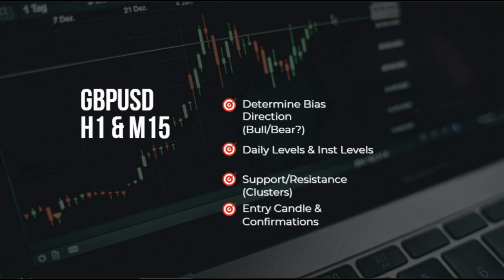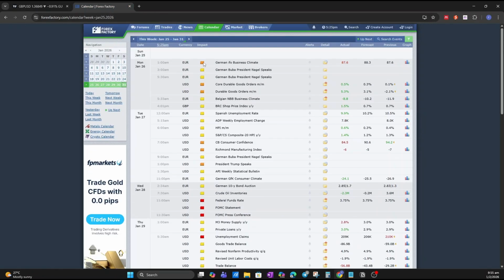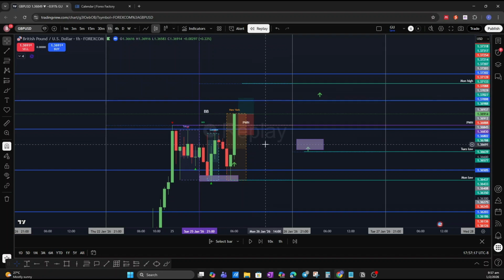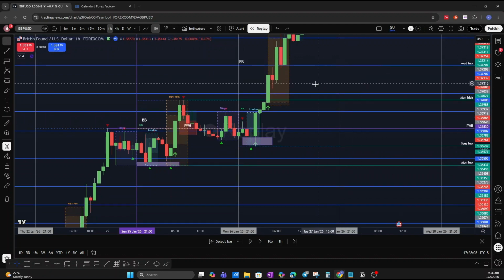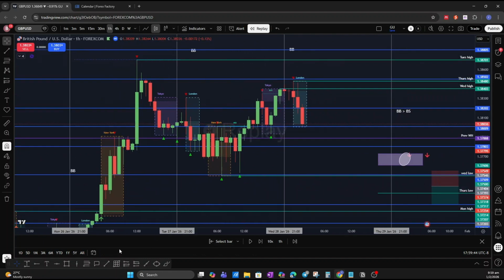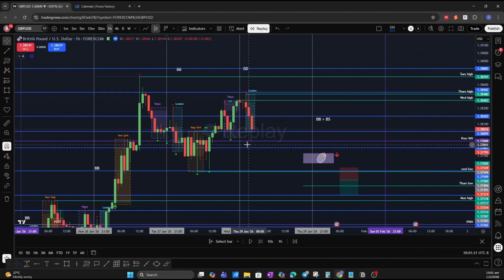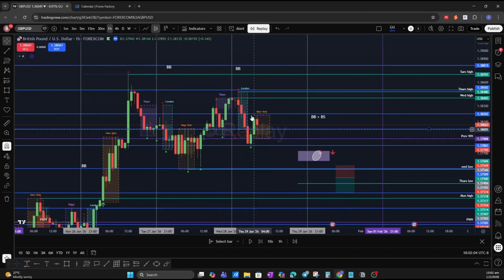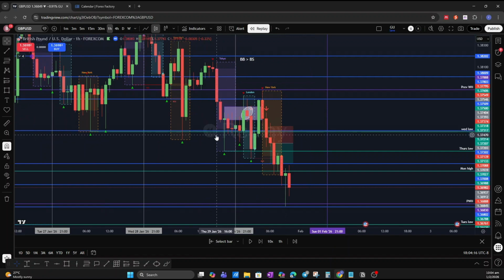26-30 Jan 2026 – Trade Journal Review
Hello, Im Ryan, a part-time trader using ICT Concepts. On this day-trading channel, I document real trade ideas, execution, and reviews — showing process over results.

Trading contains substantial risk and is not for everyone. You could potentially lose all or more than the initial investment. Only risk money that you can afford to lose. Past performance is not indicative of future results.